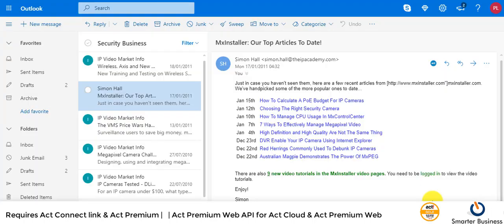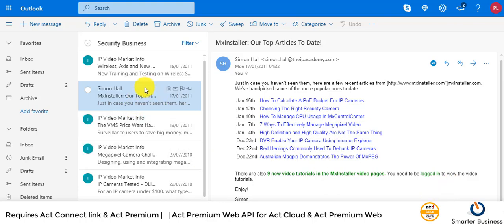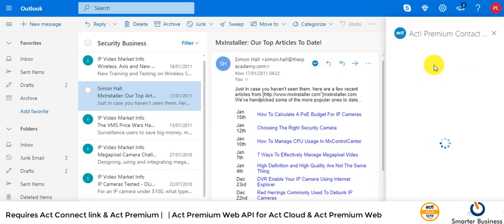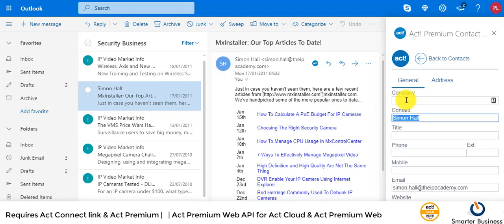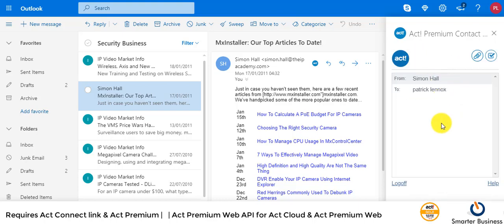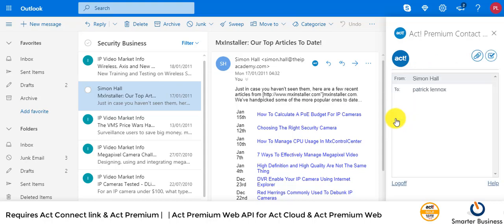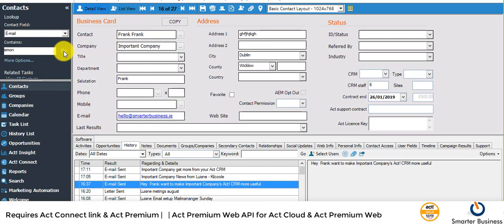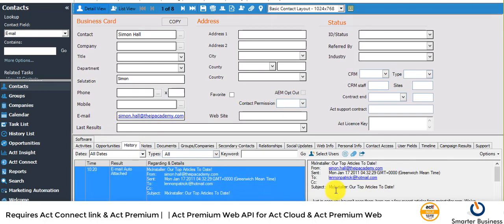Act and Outlook Cloud integration Short